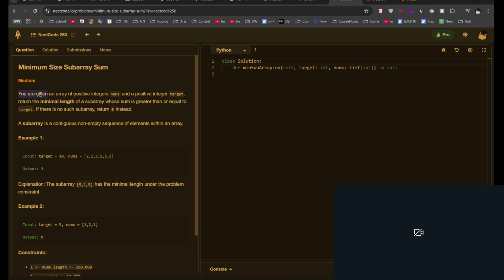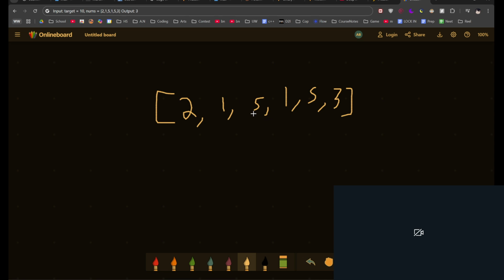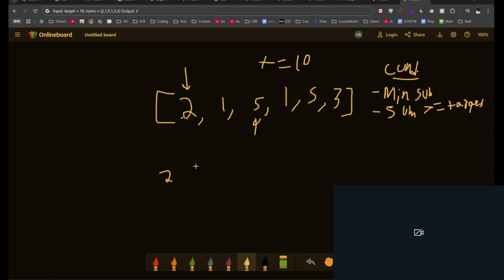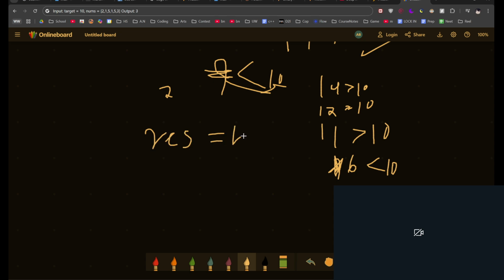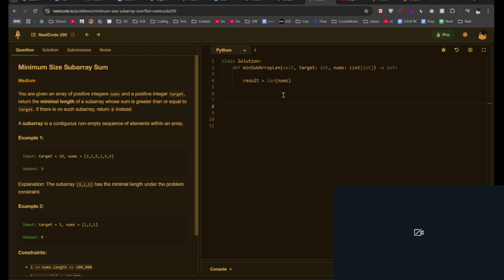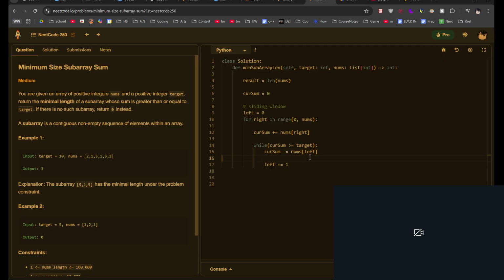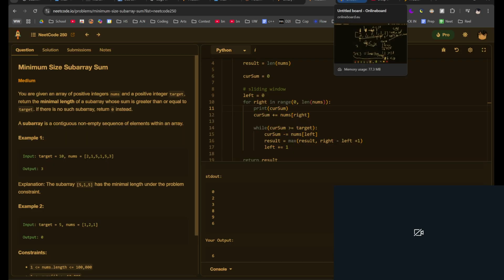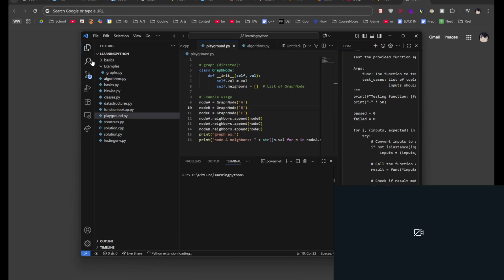solving leetcode til i get a job 3